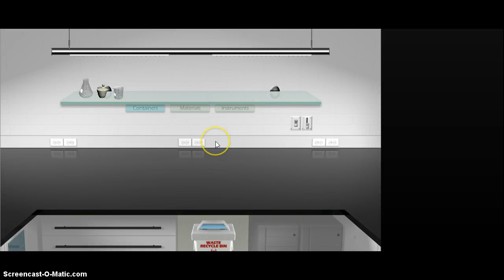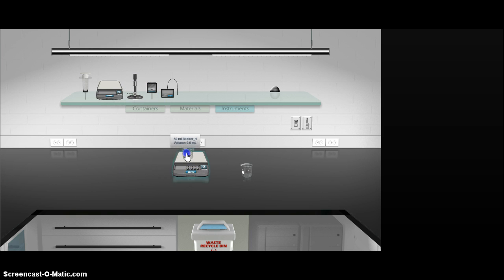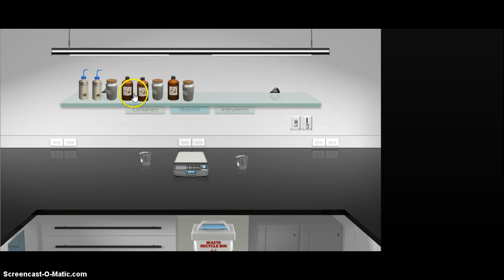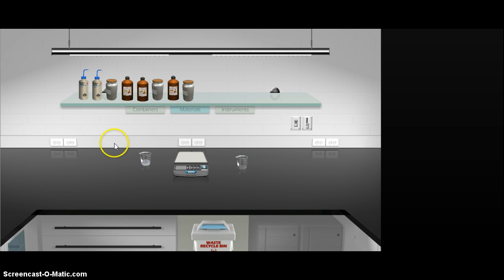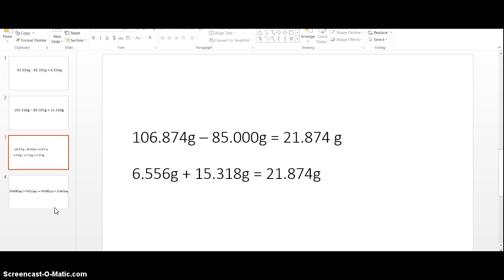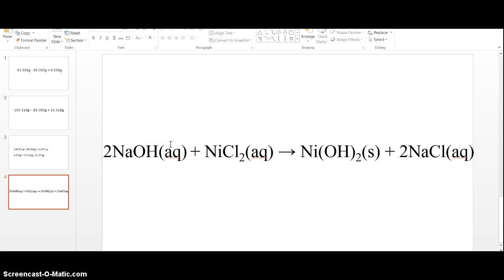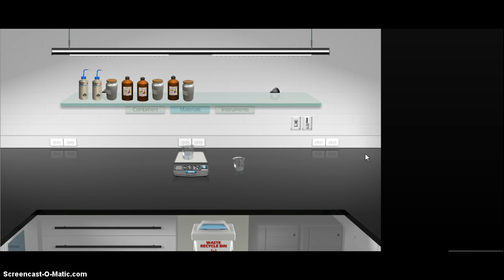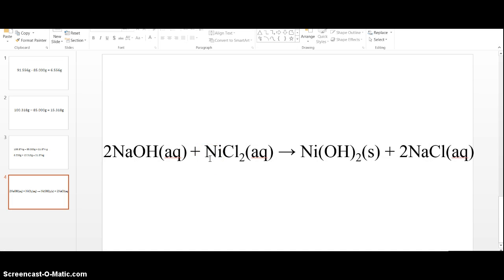Ryan Reed and Vicki Shaw- Double Displacement Reactionme